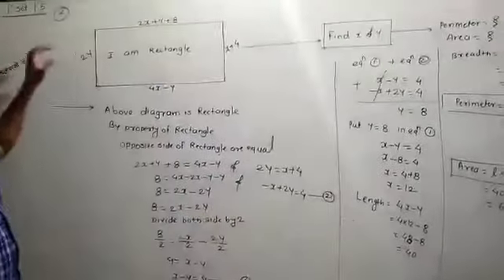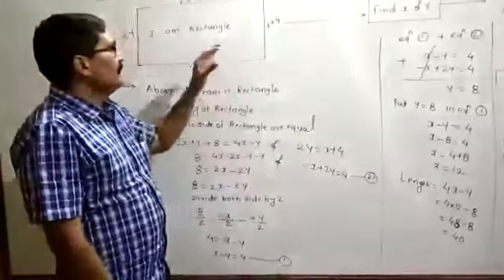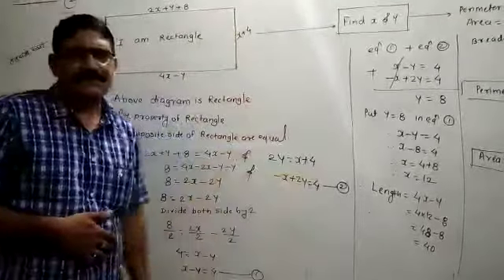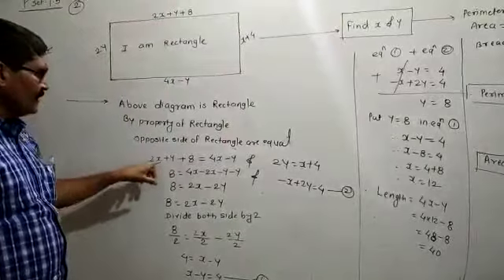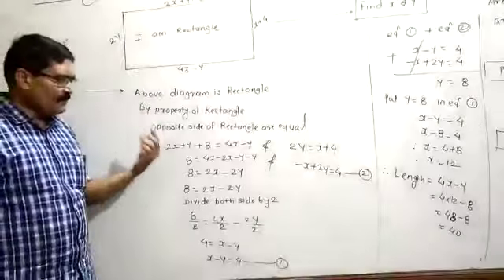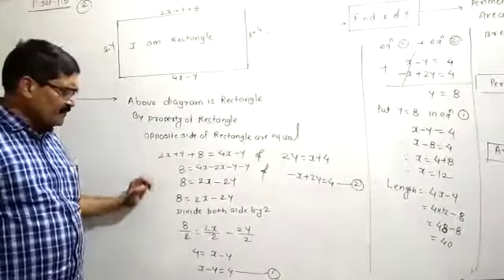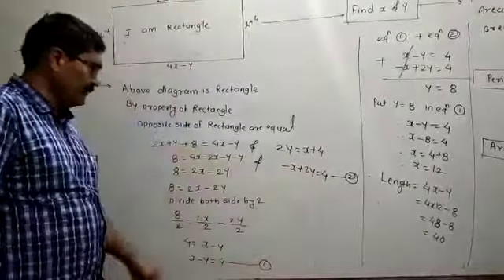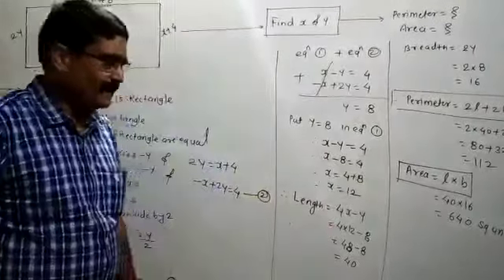Algebra- sharad sir